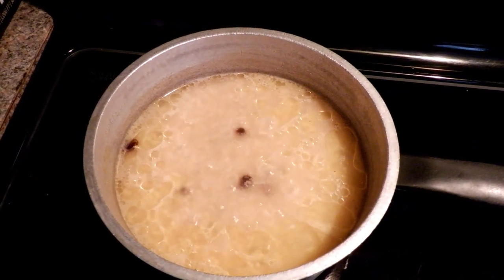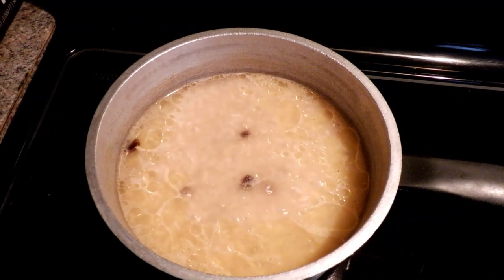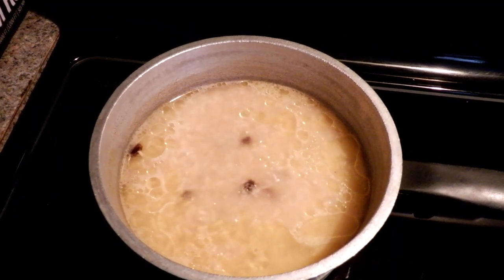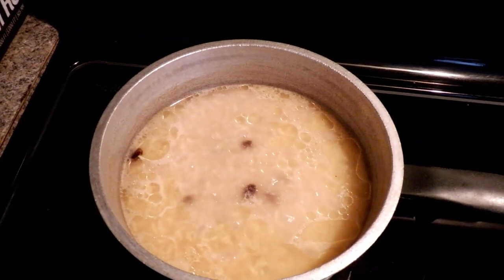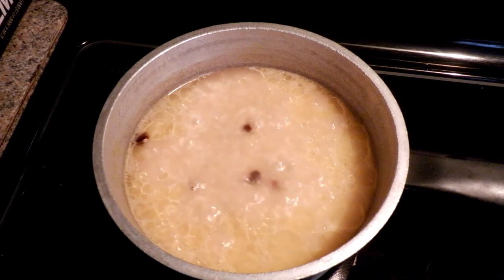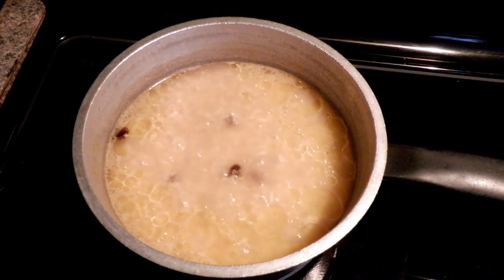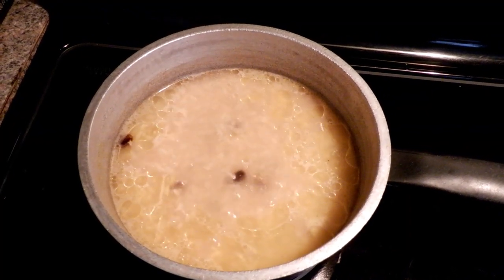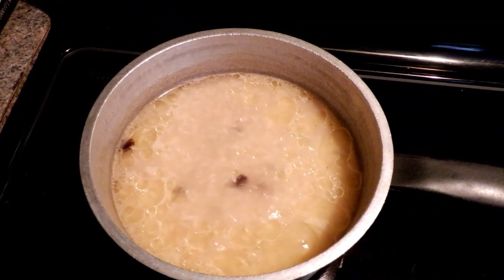Boiling Rice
I am making turmeric rice that consists of brown rice, raisins, and either turmeric or curry seasoning.

Caution: Reduce heat to one of the stove's low levels once the rice starts to boil.